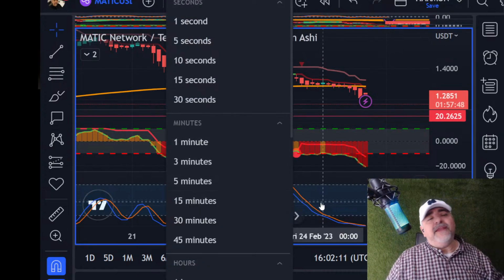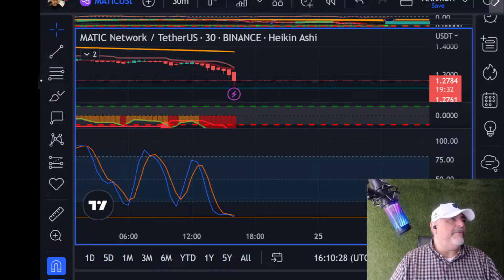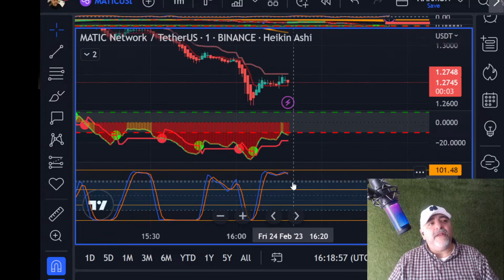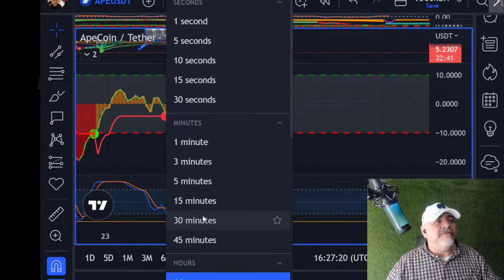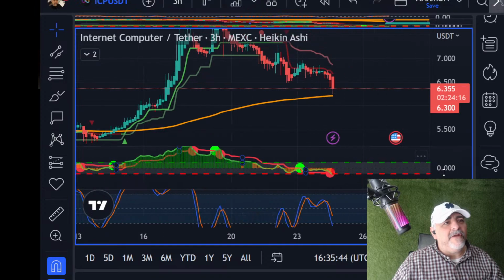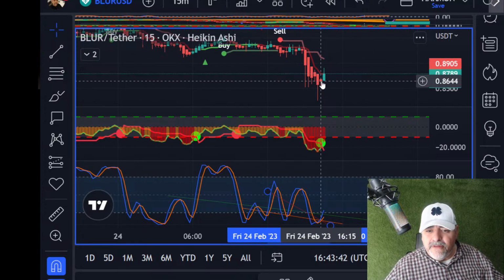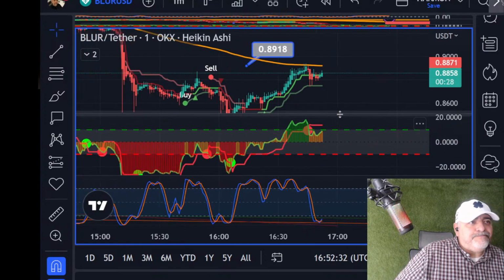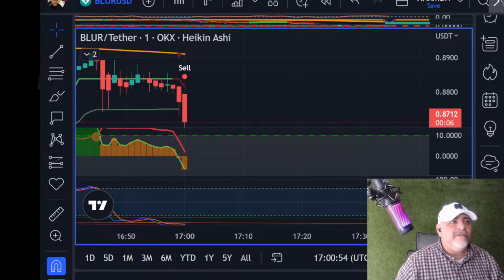Multistreaming with Restream.io